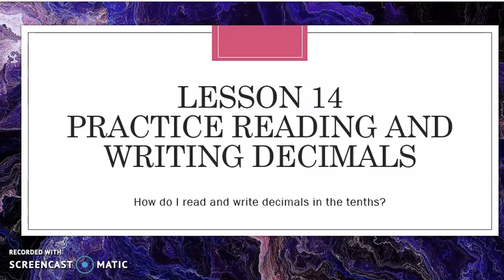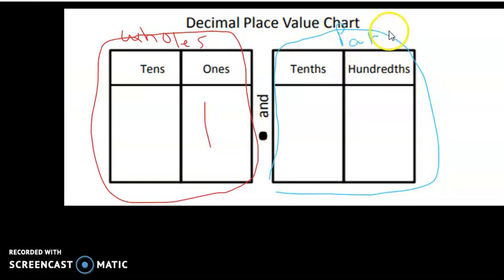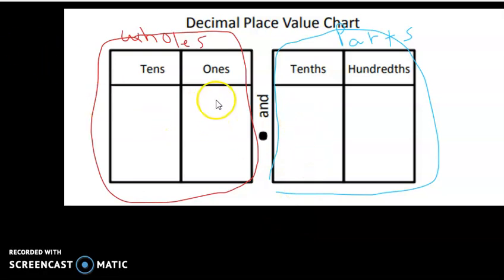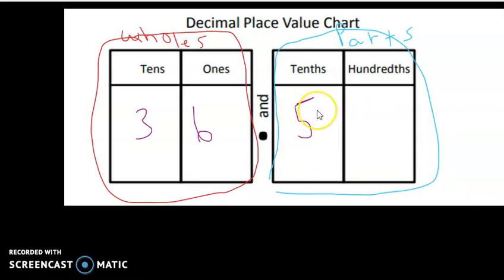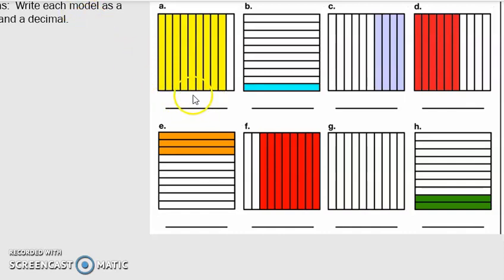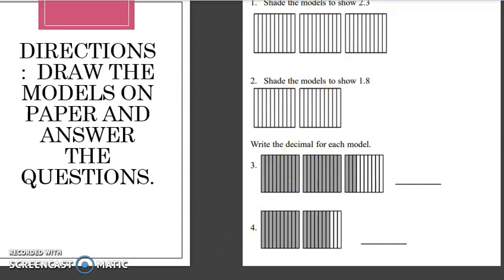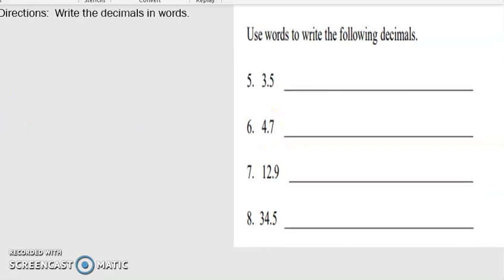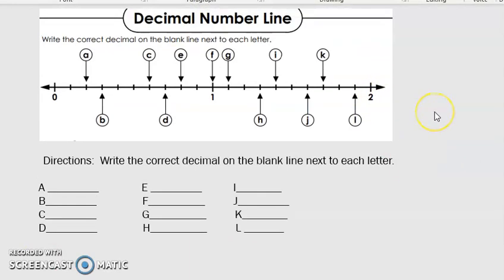Lesson 14 part 1 decimal practice